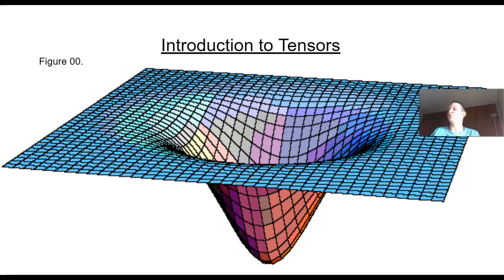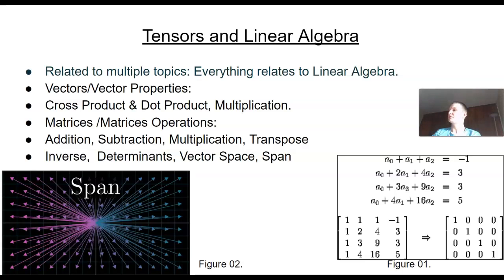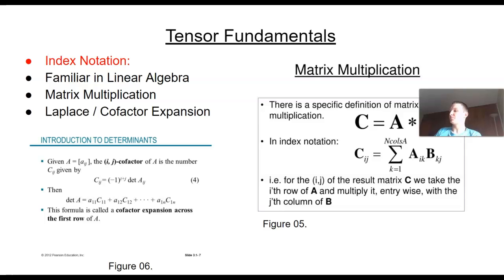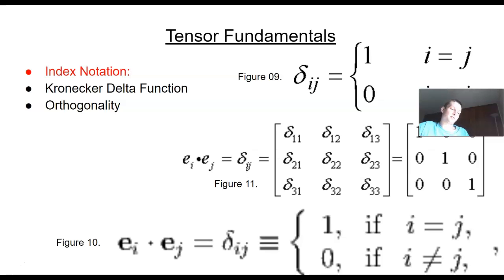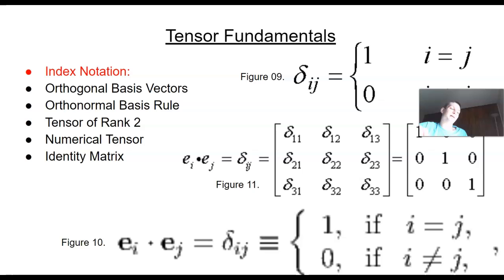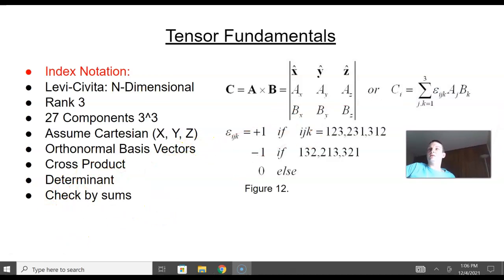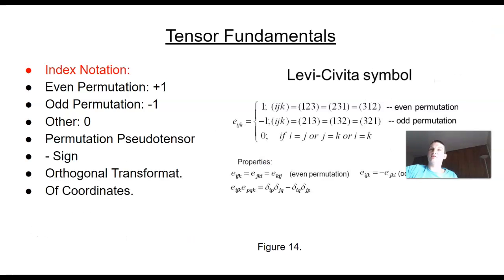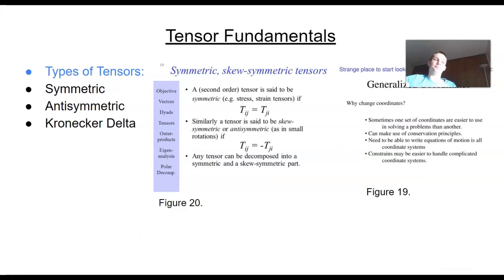MAT 2240: Introduction to Tensors